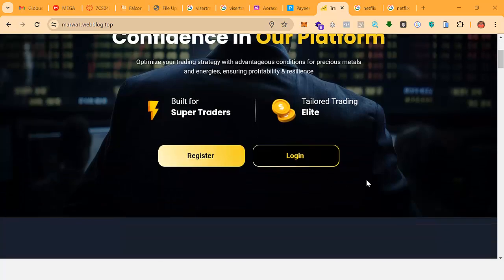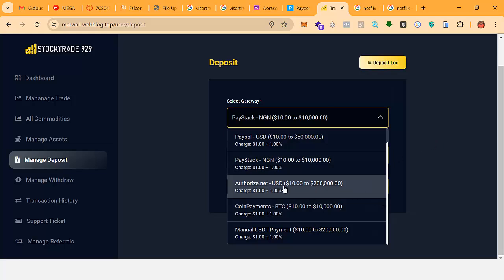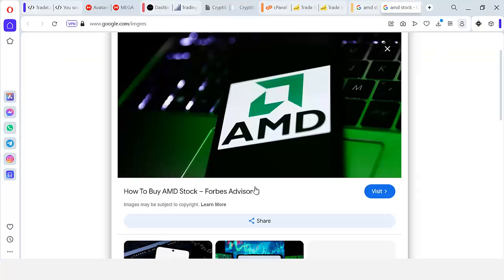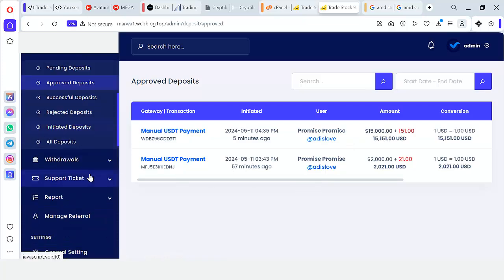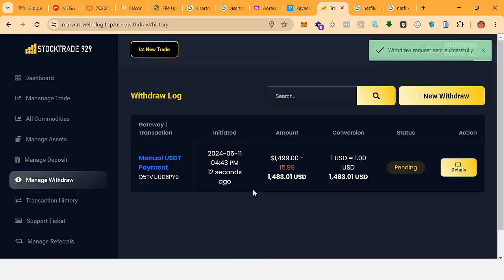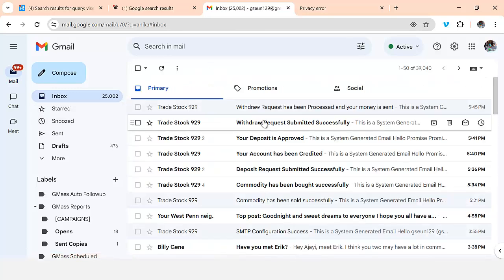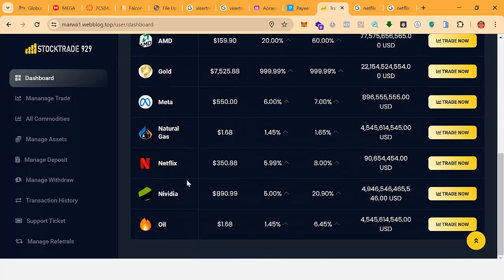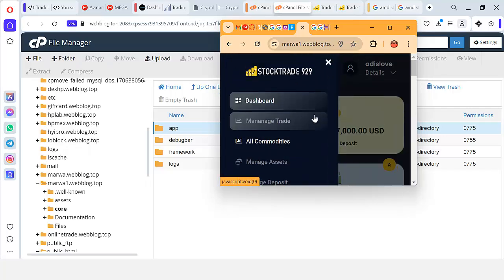How To Create A Stock Trading Broker Website Script 2024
In this video you will  How To Create A Stock Trading Broker Website Script 2024 a Smart & Exclusive Virtual Stock trading platform, comes with Huge automation with Automated payment, Instant buy-sell, User-Friendly, Secure Transactions, and more.

Features
Manage Commodities.
- Trade Management.
- Asset Management.
- Social Login System.
- Responsive & Elegant Design.
- Multi-Language System.
- Various Payment Gateway.
- Complete project documentation.
- Regular updates facilities.
- Premium and quick support.
- 100% Secure Admin Dashboard.
- Automated Deposits Manager.
- Manual Deposits Manager.
- Withdraw Manager.
- Report Manager.
- Extension Management.
- Language Management.
- Content Management.
- SEO Manager.
- Page Builder.
- Support Ticket Management.
- System Setting.
- System Configuration.
- Email Notification System.
- SMS Notification System.
- Email & SMS verification system.
- Support modern browsers.